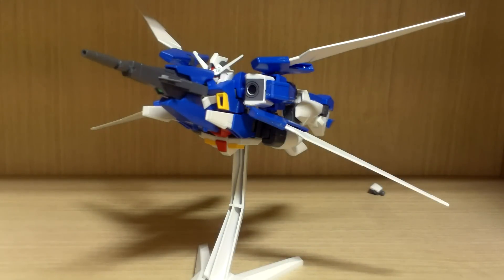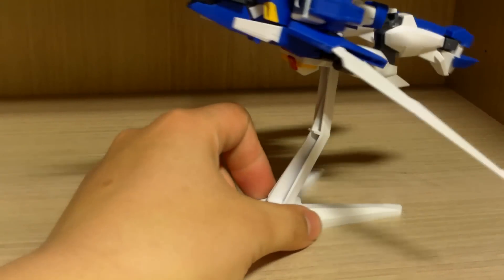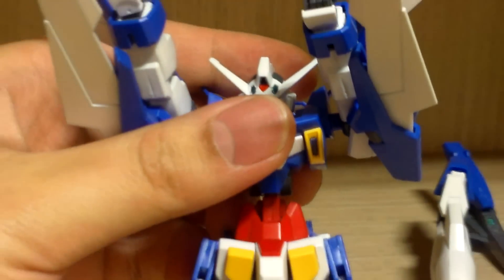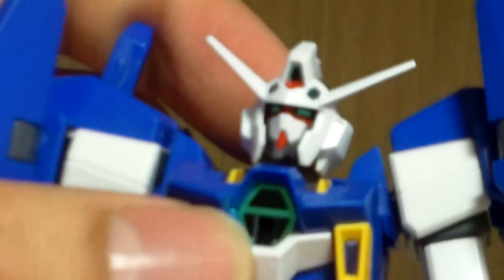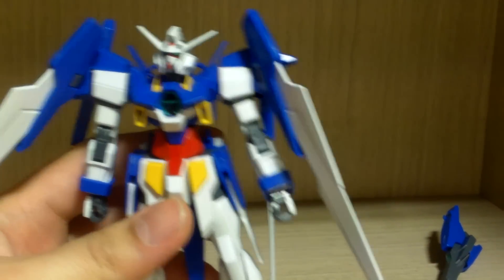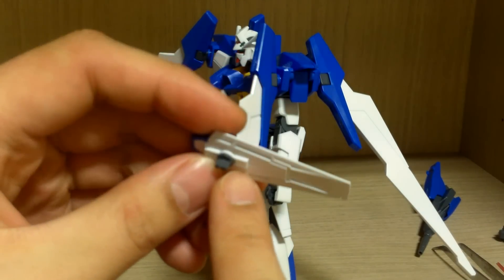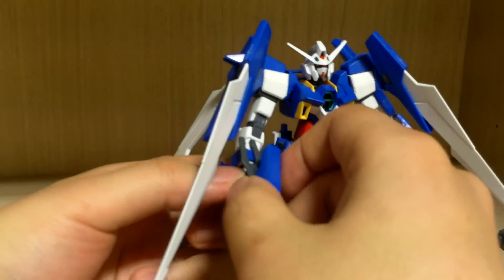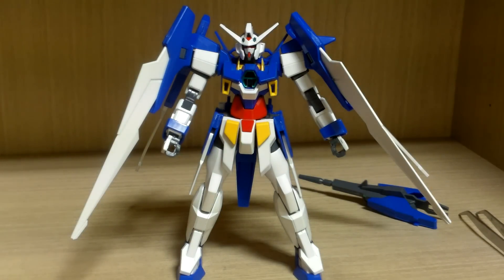HG Gundam AGE-2 Normal Review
Review of the HG Gundam AGE-2 Normal from Gundam AGE series ARC 2. 2nd generation of the Gundam AGE and is capable of transforming into a wave rider. Unlike most wave riders we see in the Universal Century kits we only get a small piece for the transformation. Beyond that the kit has excellent articulation with good color separation.  Really recommendable for beginners or any Gundam AGE fan out there.